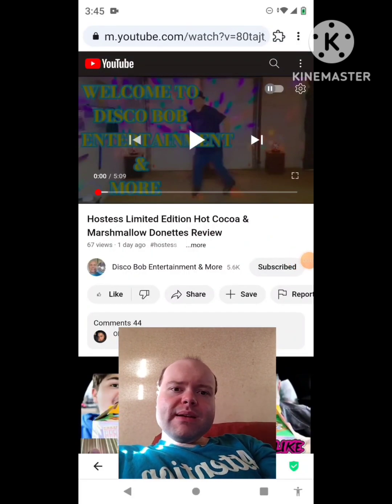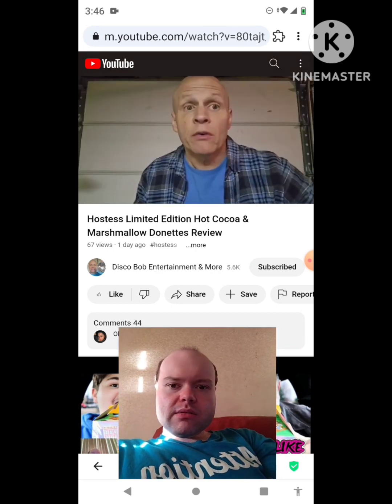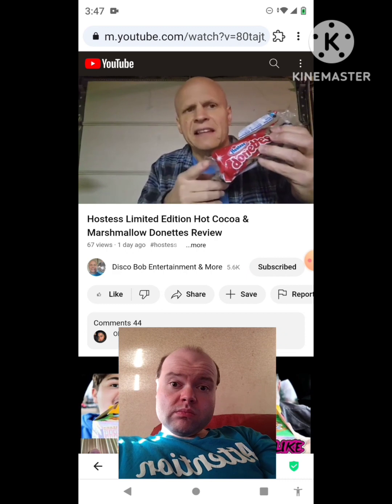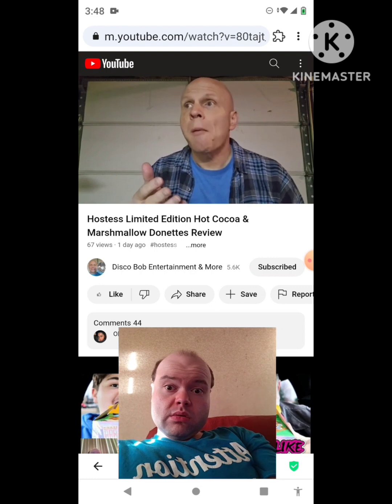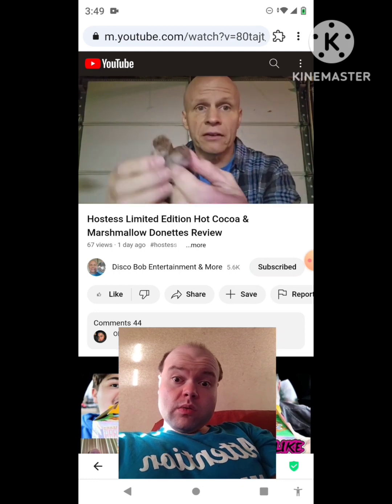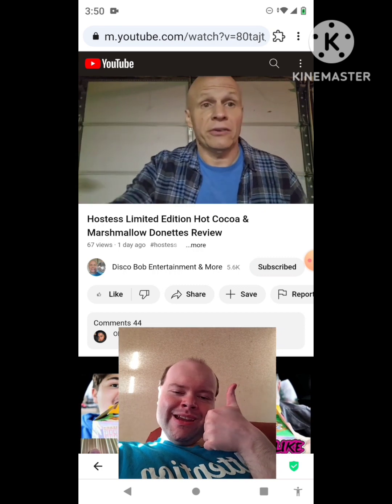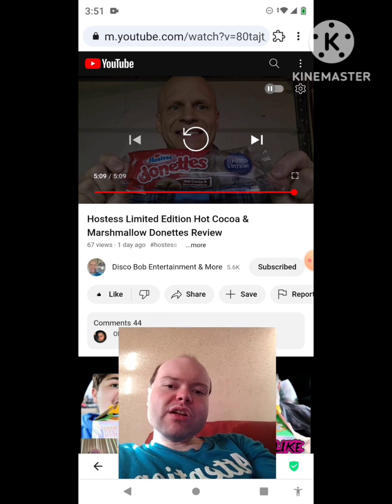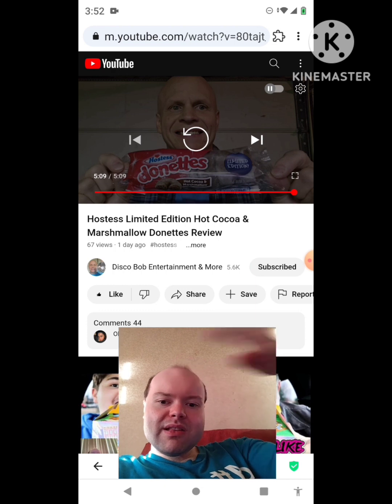Reaction to Hostess Limited Edition Hot Cocoa & Marshmallow Donettes Review